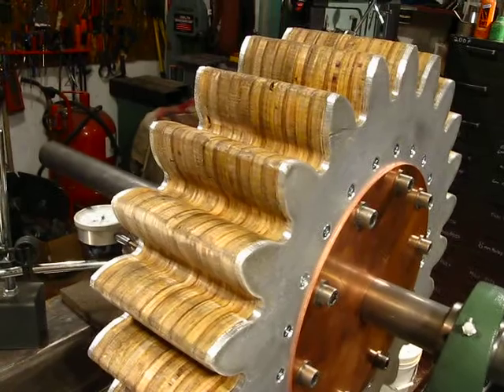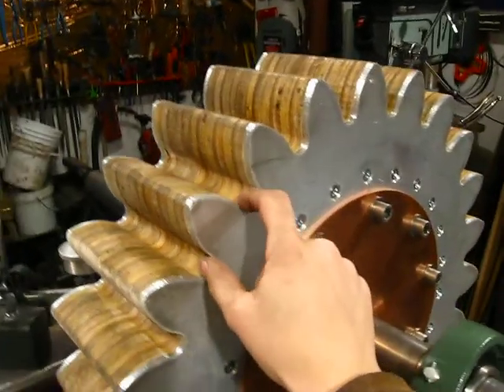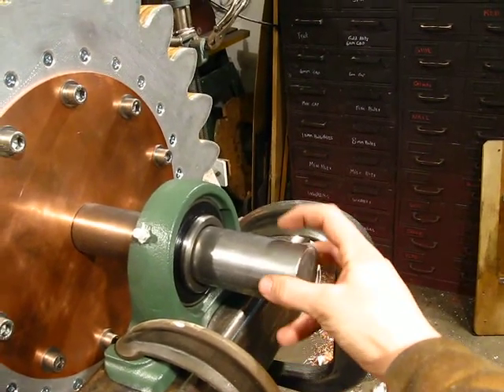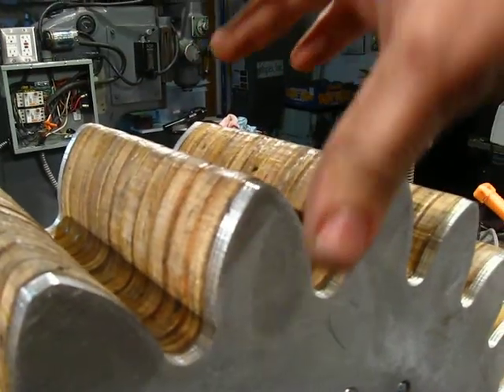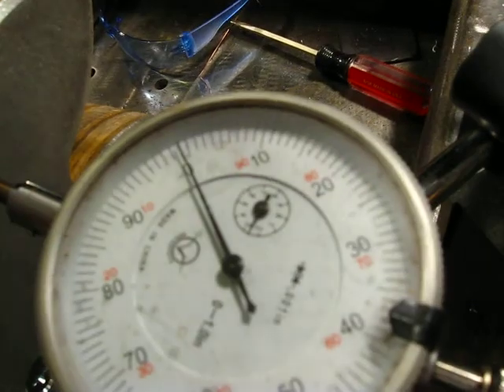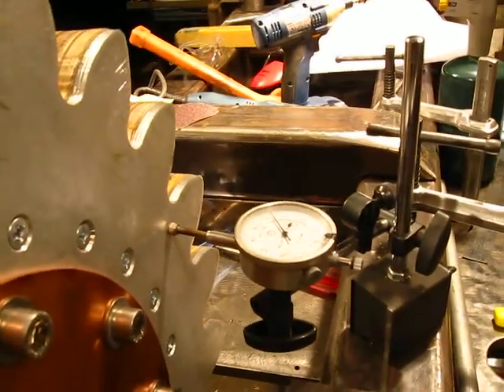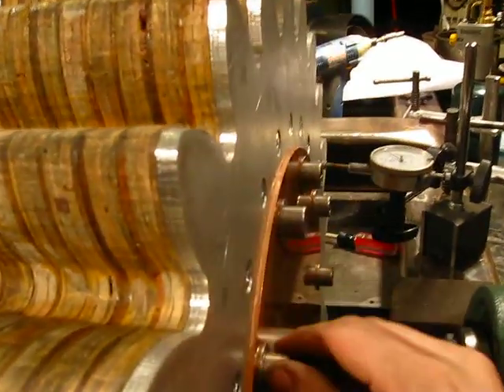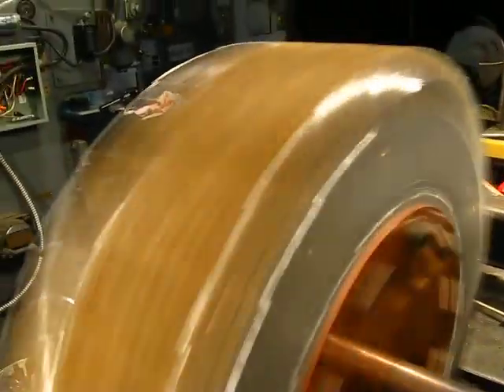Cog Mounted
This is the Plywood Cog mounted to the Drive Shaft for the Pirate Ship.